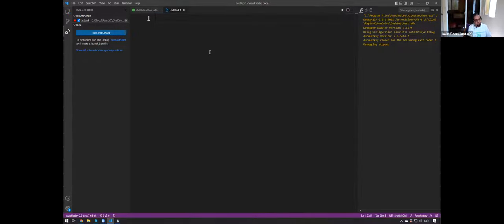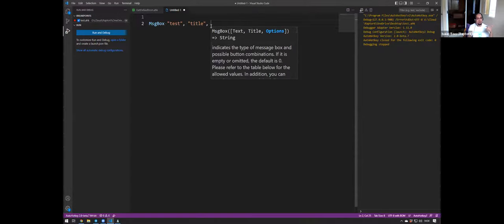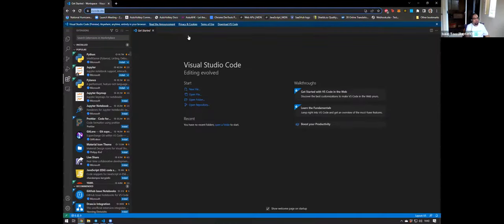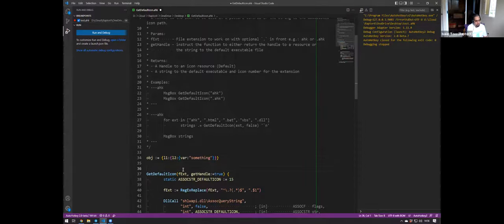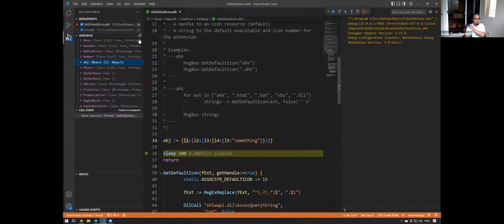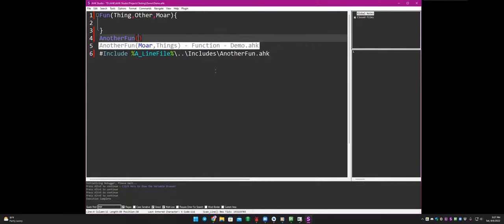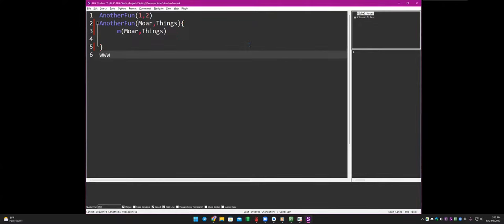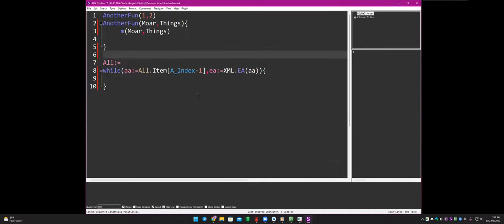AHKCon 6: IDEs / Editors Which to use, Why, & How to evaluate them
In hour 6 of AHKCon we discuss various AutoHotkey Editors / IDEs and which ones you should use depending on your skill level, needs, and goals.

Summary: VS Code, Notepad++, Sublime Text, and SciTE are popular editors that offer Intellisense features like autocomplete and syntax highlighting to make coding easier.

1. 00:00 💻 Intellisense features like autocomplete and syntax highlighting make coding easier in popular editors like Vs Code, Notepad++, Sublime Text, and SciTE.
 1.1 Vs Code is the most popular editor for AutoHotkey, but Notepad++, Sublime Text, and SciTE are also popular.
 1.2 Intellisense is a feature that assists with syntax highlighting and understanding of commands and functions in a language.
 1.3 The lexer assigns meaning and color to words, autocomplete allows for quick typing, and intellisense provides a quick overview of options.
 1.4 Alexa's autocomplete and intellisense features make coding easier by allowing users to quickly choose options and providing information on where they are in the code.
 1.5 AutoHotkey Studio has a COM object that can be linked into and used to add functionality, but it is not documented and can be a pain to use.
 1.6 I'm too busy to make plans now.

2. 09:53 💻 Access almost all the functionality of VS Code in a browser without installing it by going to vscode.dev.
 2.1 AutoHotkey Studio is written in AutoHotkey and uses the Cintilla DLL to format text and has many features.
 2.2 VS Code is a solid editor with a learning curve, but it is efficient and has good Git integration.
 2.3 I created a scintilla wrapper for notepad plus plus to get lexing, and now people can use VS Code to collaborate and try it out without installing it by going to vscode.dev.
 2.4 You can access almost all the functionality of VS Code in a browser, but it's not personalized.

3. 14:36 🤔 Easily make changes to code with VS Code online, use an IDE for features like debugging and git integration, and use AutoHotkey for regular expressions.
 3.1 You can access VS Code online and modify code, save it, and send it back as a pull request without needing to install it.
 3.2 Isaiah showed us how to easily push changes back to the author of a cloned repository.
 3.3 IDEs offer features like debugging, intellisense, extensions, plugins, git integration, and file comparison, making them preferable to editors for coding.
 3.4 Multi-line typing in an IDE can be used to quickly make multiple changes to text, such as adding double quotes or reformatting.
 3.5 You can do regular expressions in AutoHotkey, but you have to adapt it to how they implemented it.

4. 21:02 🔎 Use VS Code's auto-highlighting and debugger features to quickly find and inspect variables and objects in your code.
 4.1 Hit escape, type the desired word, hit shift+double quotes to quickly replace multiple words with the desired word.
 4.2 Choosing an editor with features like auto-highlighting can help you quickly identify variables and words used only once.
 4.3 By default, the highlighting feature in VS Code is case sensitive, but you can modify the search options to make it case insensitive.
 4.4 To quickly find a word, put the mouse on it and scroll over to see if it is present in other locations, or use a hotkey to select all instances of the word.
 4.5 You can use the VS Code debugger to peek inside a multi-layer object structure up to five layers deep and see the original object that created all the objects.
 4.6 The limitation of the debugger is due to inheritance structure, only visible two layers deep.

5. 32:11 🔍 Chad has created a hotkey search tool with a fuzzy logic algorithm to quickly modify settings and save time.
 5.1 Chad is sharing how to use hotkeys with the tools to access powerful debugging features.
 5.2 You can create hotkeys with conditions and chain multiple hotkeys together to switch keyboard layouts.
 5.3 Searching for hotkeys can be made easier by using a hotkey search tool.
 5.4 Search bars and hotkeys can quickly modify settings and save time.
 5.5 Chad has built a fuzzy logic algorithm that weights off the first letters of words to make searches faster and more efficient.

6. 38:18 💻 Studio makes it easy to quickly develop programs with keyboard-driven shortcuts and snippets.
 6.1 Studio makes it easy to break out functions into separate files and pull them back in with a hotkey.
 6.2 Intellisense allows you to quickly jump between functions and add controls to screens with a few clicks.

7. 45:09 💻 Quickly loop over XML strings and modify user snippets with JSON strings using this code.

8. 49:57 💻 Use a personal variable list to store words and phrases, and save your editor settings in the cloud to ensure consistency across devices.